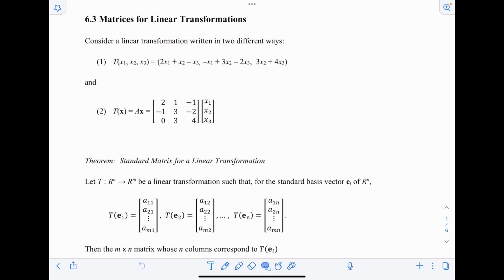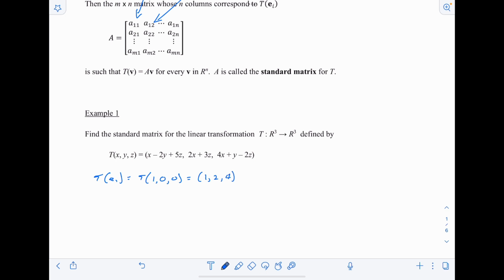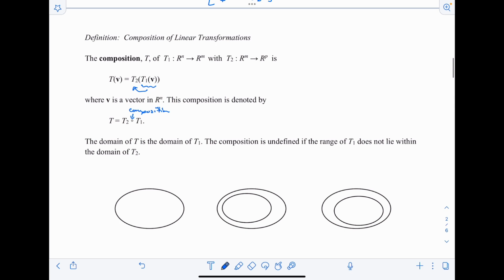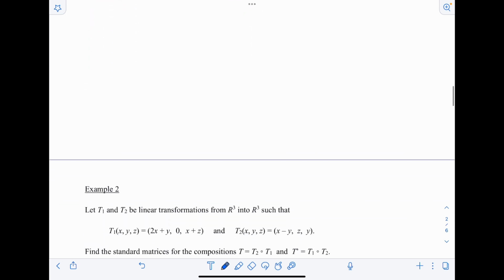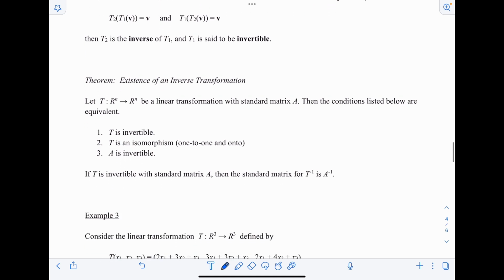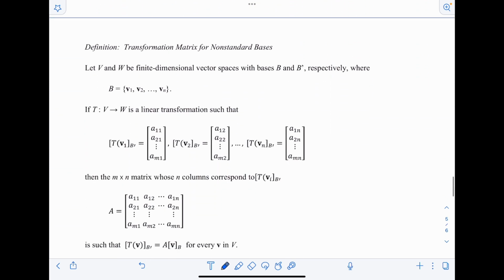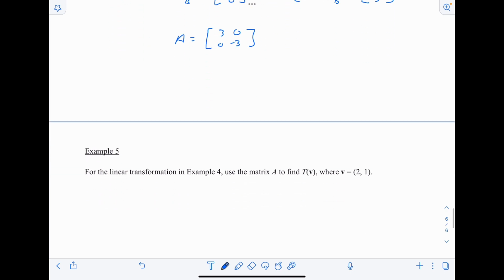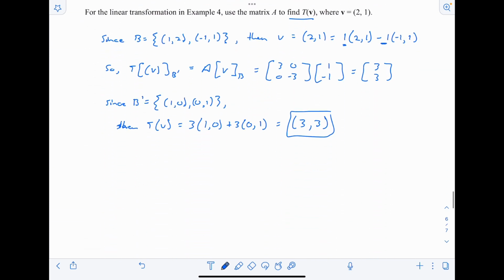6.3 Matrices for Linear Transformations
Linear Algebra, Lesson 6.3 Matrices for Linear Transformations

This lesson focuses on finding the standard matrix for both a linear transformation and a composition of transformations, the matrix for a linear transformation relative to the nonstandard basis, and the inverse of a transformation.